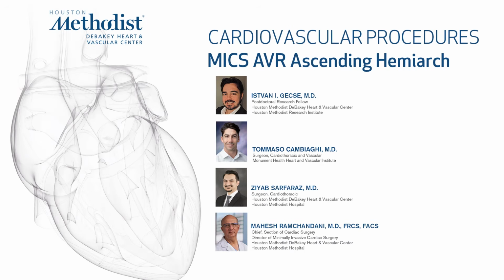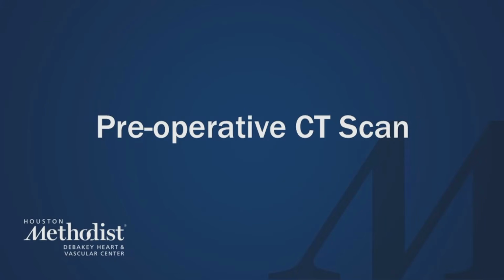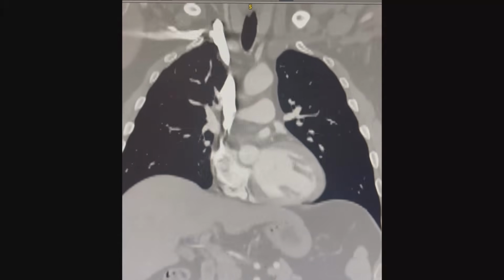MICS AVR Ascending Hemiarch